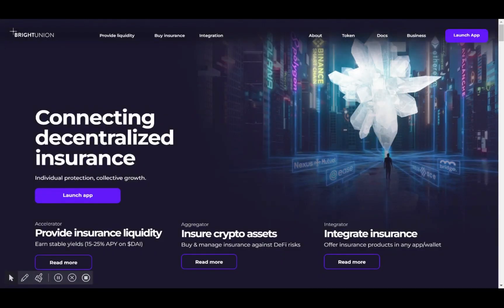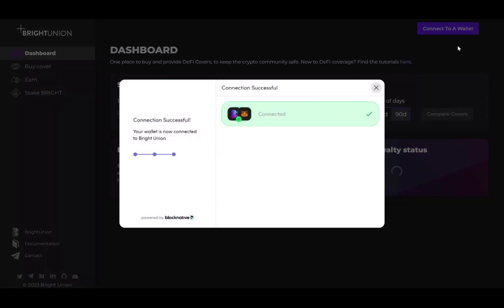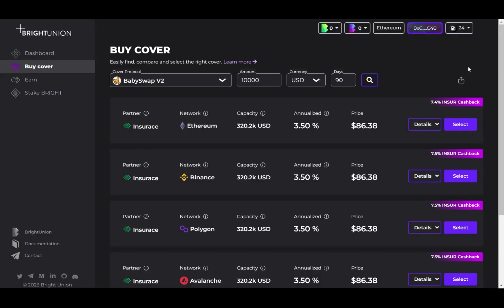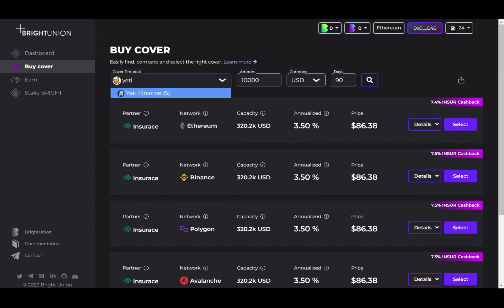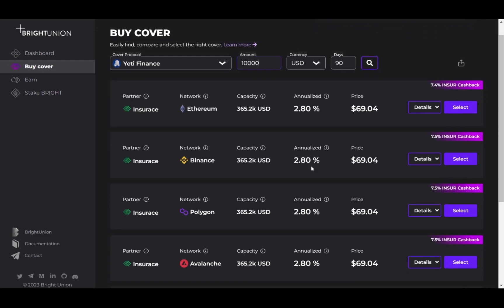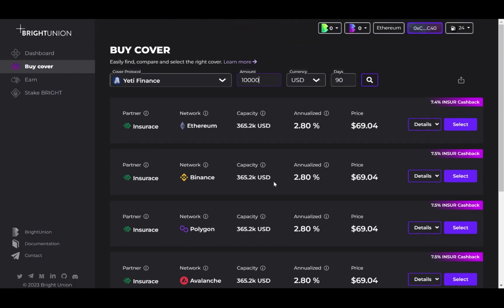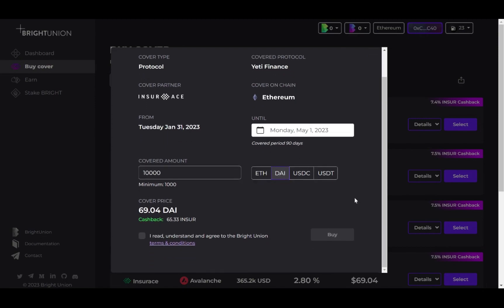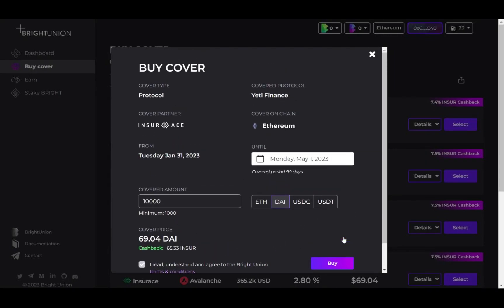How to Buy InsurAce Cover with Bright Union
This short tutorial shows how to get InsurAce Cover on Bright Union platform.

About Bright Union:

Bright Union is a DeFi coverage aggregator with a collection of experts in crypto, technology and insurance ready to bring web3.0 to the insurance industry.

About InsurAce.io:

InsurAce is a leading decentralised insurance protocol, providing reliable, robust and secure insurance services to DeFi users, allowing them to secure their investment funds against various risks. Being the 1st in the industry to offer cross-chain portfolio-based covers, InsurAce enables users to get unbeatable low premiums. InsurAce has been live since April 2021 and has built a full-spectrum cross-chain insurance product line, covering Smart Contract Vulnerabilities, Stablecoin De-Peg events, IDO risks, and Custodian Risks... protecting over $350m of assets of 5000+ customers!